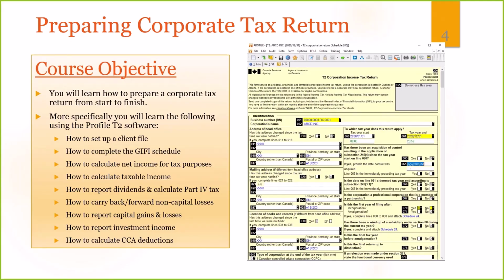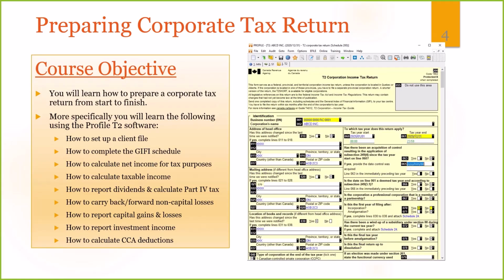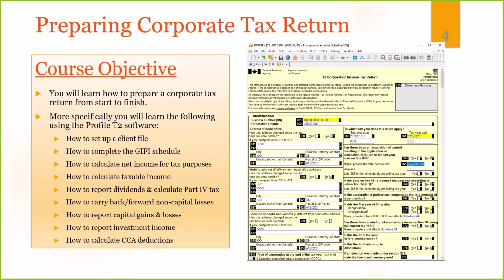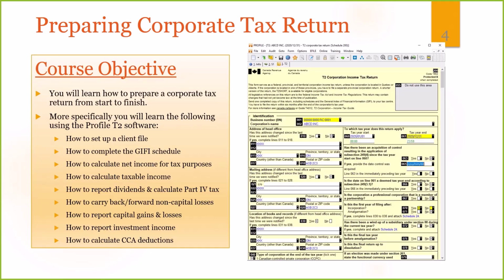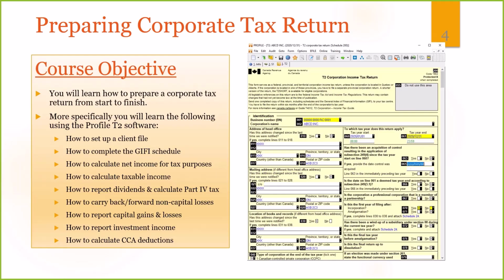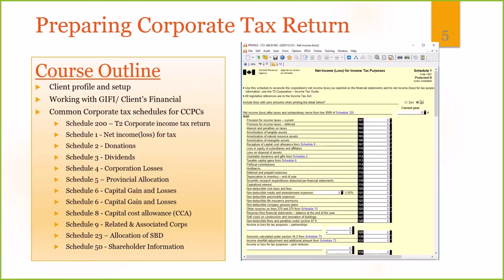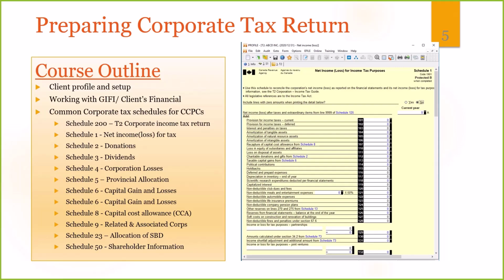Step by Step guide to Preparing T2 in Profile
to view all courses designed for Canadian CPAs.